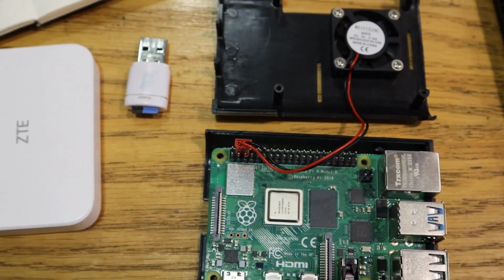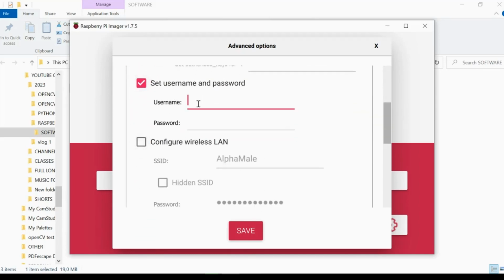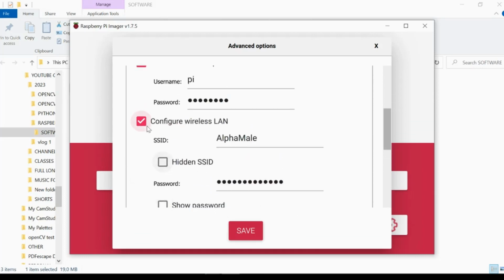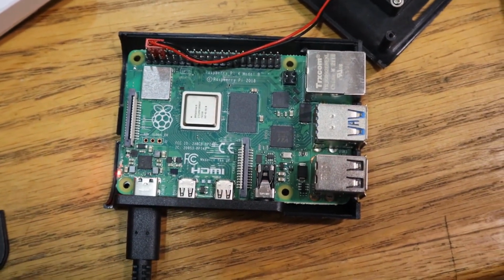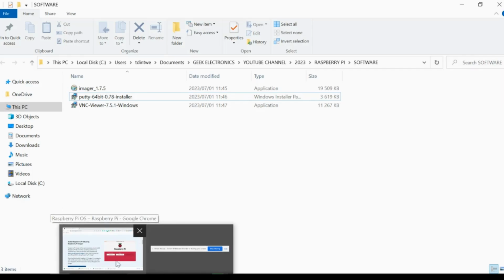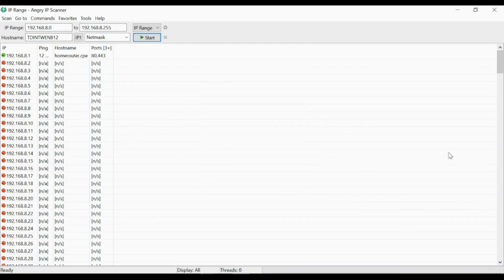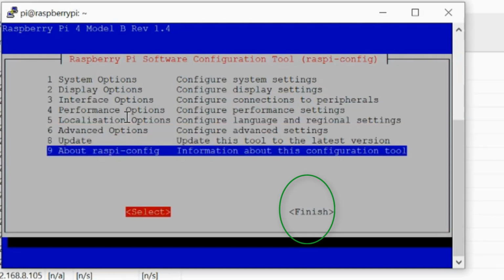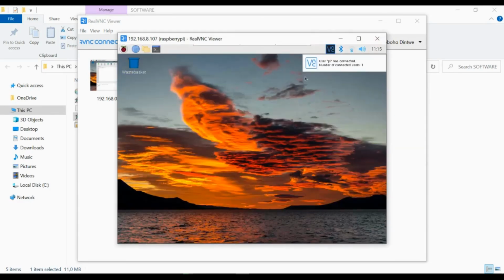Easiest way How to setup your Raspberry Pi Without Monitor!!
Connecting your Raspberry Pi without the Monitor.

Easy Raspberry Pi Setup: Connect Without a Monitor in Minutes!

In this step-by-step tutorial, we'll guide you on how to connect your Raspberry Pi without the need for a dedicated monitor. Whether you're a beginner or an experienced Raspberry Pi enthusiast, this video is perfect for you. Discover the simple techniques and tools required to set up your Raspberry Pi using alternative methods, such as Putty, VNC, and Angry IP Scanner. Save time and effort by learning how to access and control your Raspberry Pi remotely, opening up a world of possibilities for your projects. Join us and unlock the full potential of your Raspberry Pi today!

Introduction:

In this tutorial, we will explore the process of connecting a Raspberry Pi to your computer without the need for a dedicated monitor. By utilizing tools like VNC, PuTTY, Raspberry Pi Imager, and Angry IP Scanner, you can easily establish a connection and interact with your Raspberry Pi remotely. Whether you're a beginner or an experienced Raspberry Pi enthusiast, this guide will walk you through the steps needed to set up and connect your Raspberry Pi without a monitor.

Step 1: Setting up the Raspberry Pi:

Before we dive into the connection process, let's start by preparing the Raspberry Pi for remote access. Follow these steps:

1. Obtain the necessary hardware: Raspberry Pi board, power supply, SD card, and an Ethernet cable (optional, Wi-Fi can be used as well).

2. Download the latest version of Raspberry Pi Imager from the official Raspberry Pi website.

3. Insert the SD card into your computer and launch Raspberry Pi Imager.

4. Select the appropriate operating system (such as Raspbian or Ubuntu) and click on the "Write" button to flash the image onto the SD card.

5. Once the image is written, safely eject the SD card from your computer.

Step 2: Finding the IP address of the Raspberry Pi:

To connect to your Raspberry Pi remotely, you need to know its IP address. Follow these steps to find it using Angry IP Scanner:

1. Download and install Angry IP Scanner on your computer.

2. Launch the application and go to the "IP Range" section.

3. Enter the IP range that corresponds to your local network (e.g., 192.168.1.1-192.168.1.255) and click on the "Start" button.

4. Wait for the scan to complete. The IP address of your Raspberry Pi should appear in the list of devices.

Step 3: Establishing a VNC Connection:

VNC (Virtual Network Computing) allows you to access and control the Raspberry Pi's graphical desktop remotely. Here's how you can set up a VNC connection:

1. Ensure that both your computer and Raspberry Pi are connected to the same local network.

2. Download and install VNC Viewer on your computer.

3. Launch VNC Viewer and enter the IP address of your Raspberry Pi.

4. Click on the "Connect" button to establish the VNC connection.

5. You may be prompted to enter your Raspberry Pi's username and password. Provide the correct credentials to proceed.

6. Voila! You should now have a remote desktop connection to your Raspberry Pi.

Step 4: Accessing the Raspberry Pi through PuTTY (Optional):

If you prefer a command-line interface, you can use PuTTY to connect to your Raspberry Pi remotely. Follow these steps:

1. Download and install PuTTY on your computer.

2. Launch PuTTY and enter the IP address of your Raspberry Pi.

3. Select the "SSH" connection type and click on the "Open" button.

4. A terminal window will open, prompting you to enter your Raspberry Pi's username and password.

5. Once authenticated, you can start executing commands and controlling your Raspberry Pi via the command line.

Conclusion:

By following this guide, you have learned how to connect your Raspberry Pi to your computer without the need for a monitor. Through the use of VNC, PuTTY, Raspberry Pi Imager, and Angry IP Scanner, you can establish remote access to your Raspberry Pi and interact with its graphical desktop or command line interface. This method provides flexibility and convenience, allowing you to work with your Raspberry Pi from anywhere on your local network. Enjoy exploring the possibilities of this versatile single-board computer!